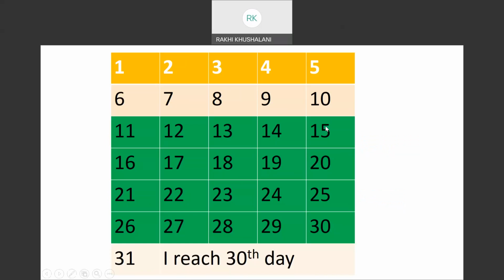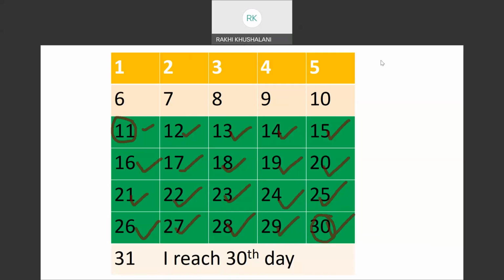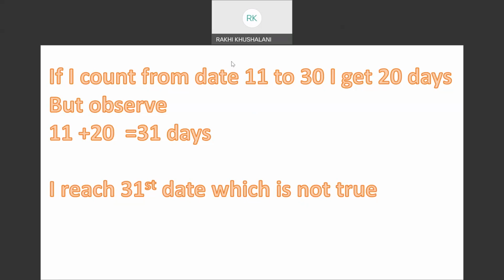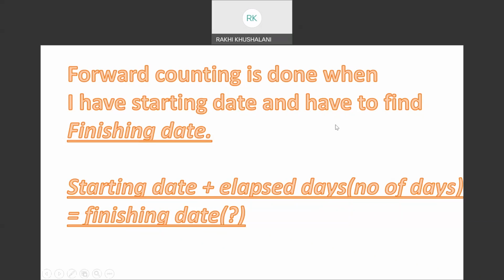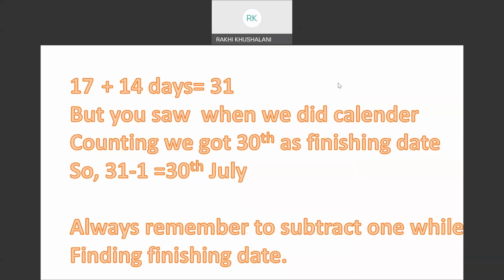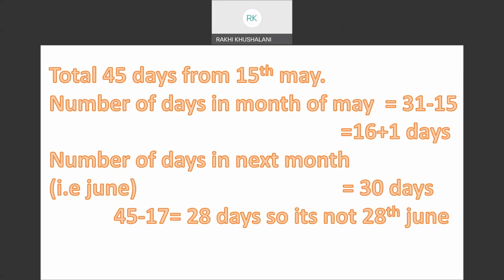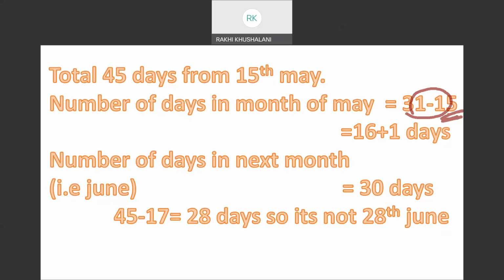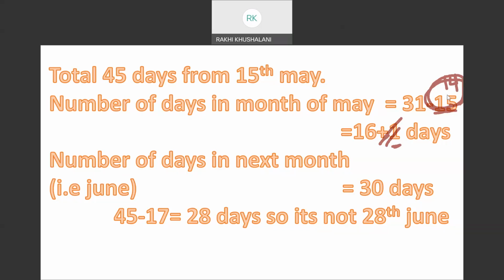STD V TIME